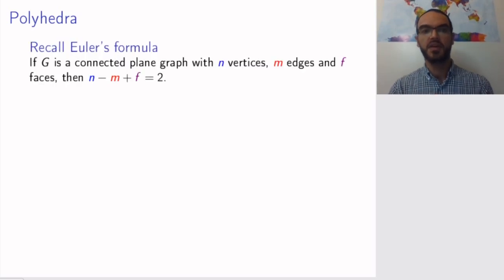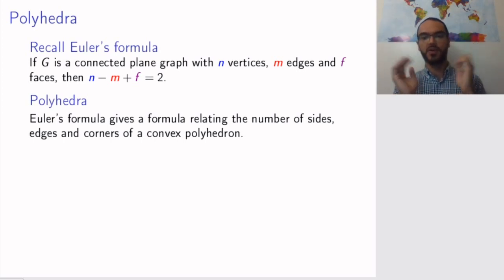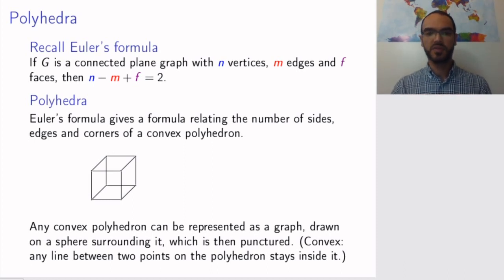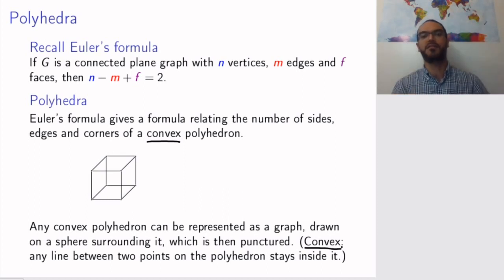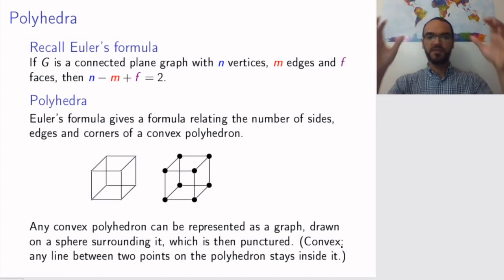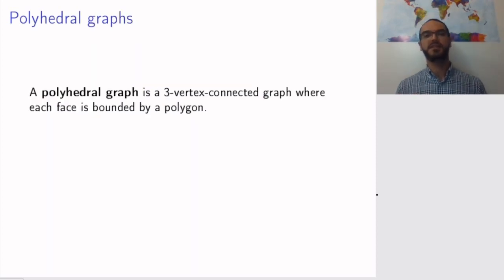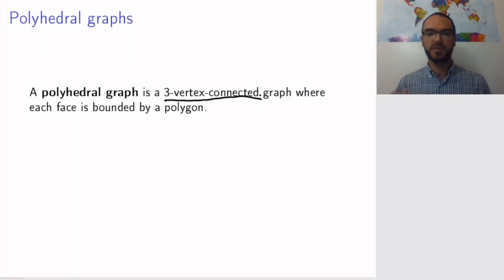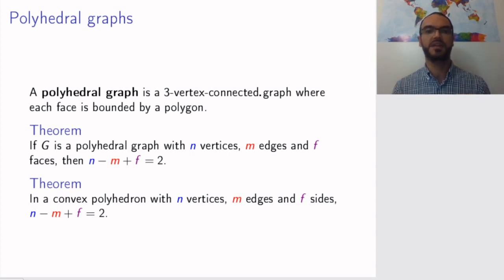15.1 Polyhedra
How can you turn a polyhedron into a planar graph?